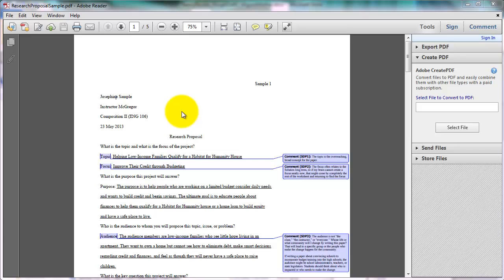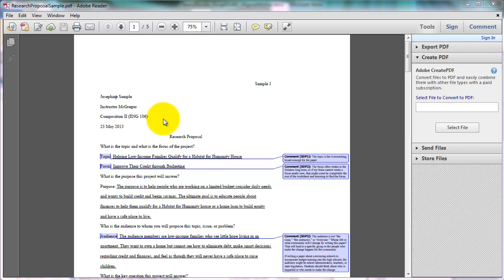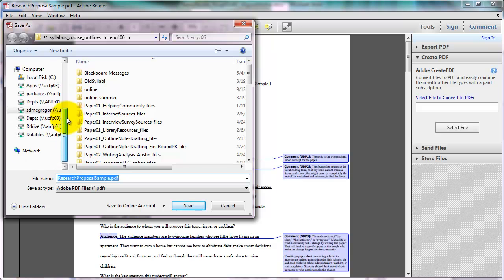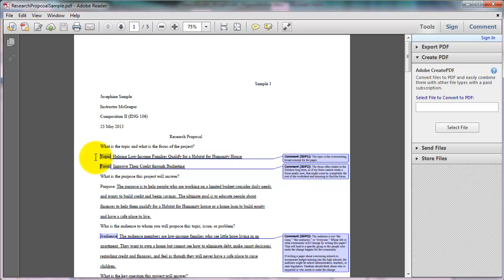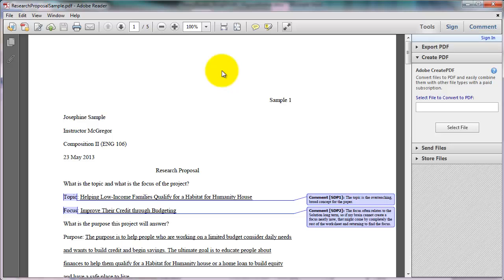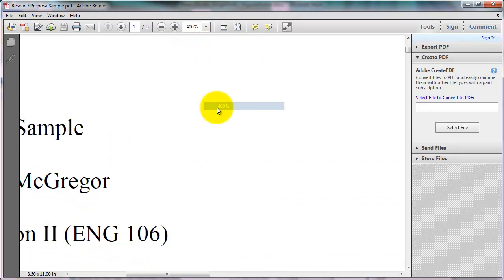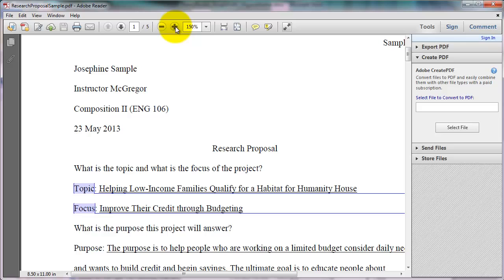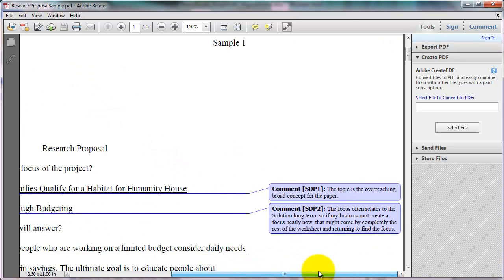Saving and Zooming PDFs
This video shows students how to save and zoom in on PDFs so that they can read the comments more easily.